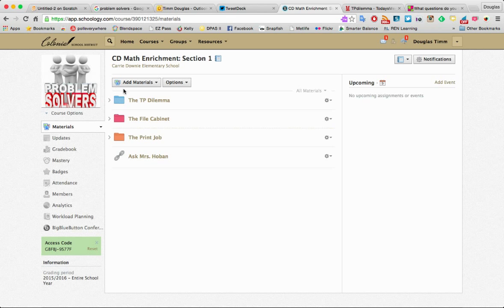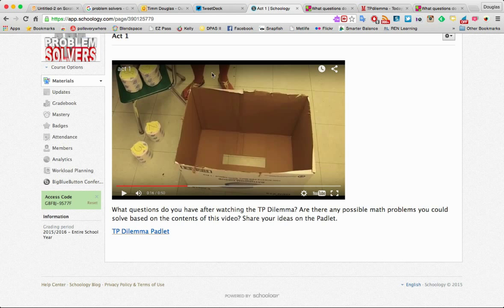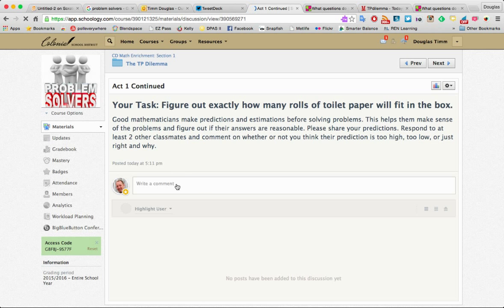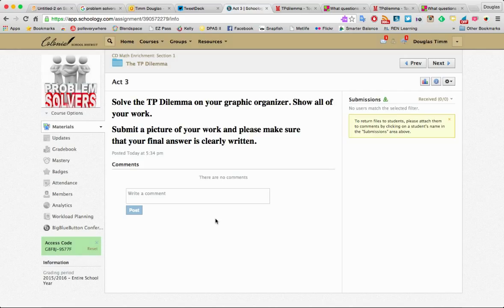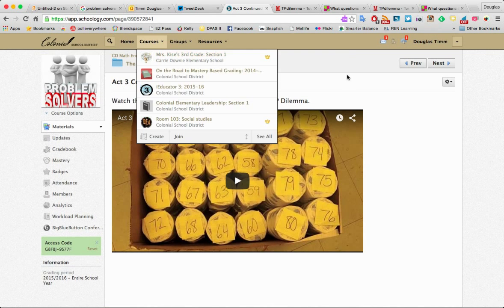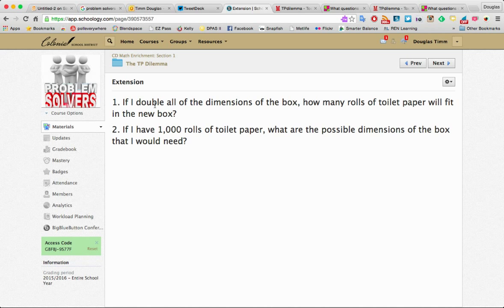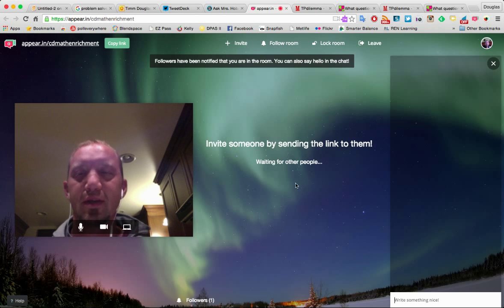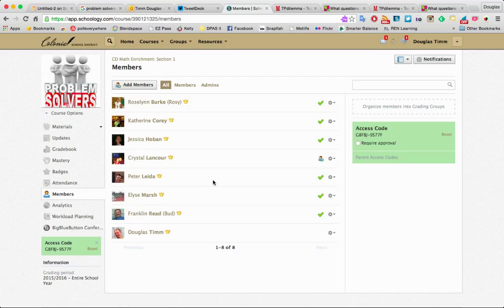CD 5th grade Math Tier I explained